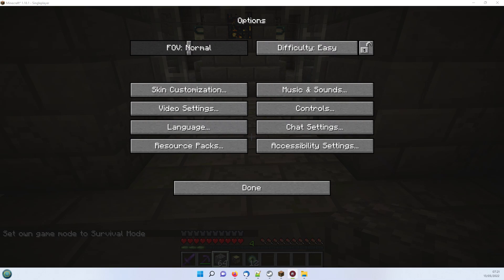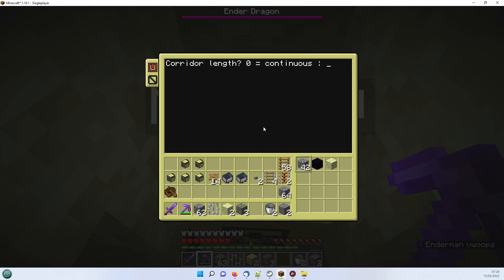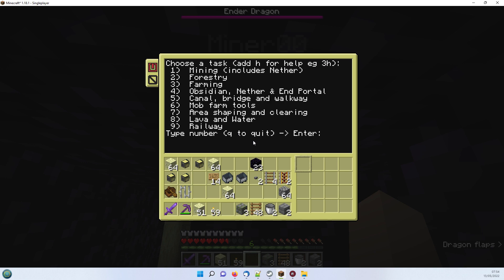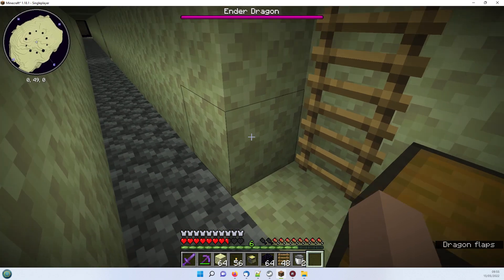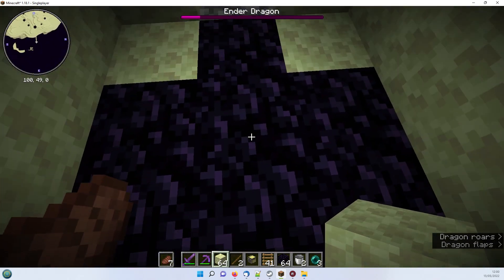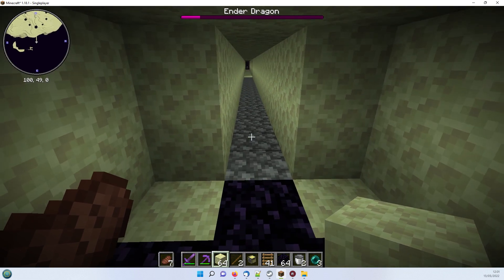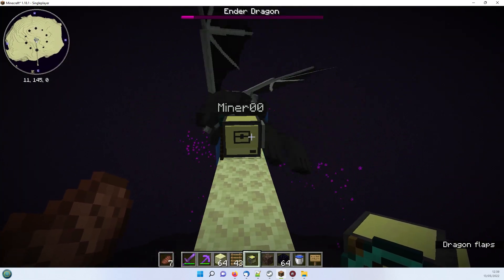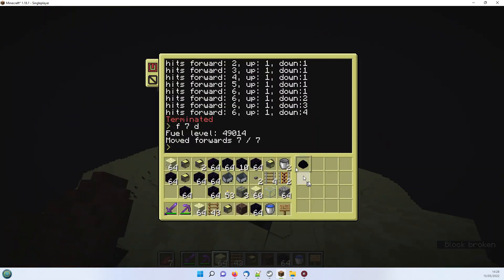Minecraft Computercraft: Essential Survival Toolkit Episode 23: Slay the Dragon without weapons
This episode shows how to create a maze of tunnels under the Ender Dragon's arena, excavate the obsidian pillars and destroy the crystals.

Build a shelter below the dragon's perch and use turtle's attack() methods to defeat it.
The possibility of building a water trap is tested out for final victory.

Finally pickup the dragon egg with a turtle